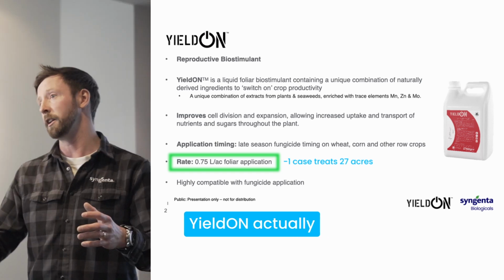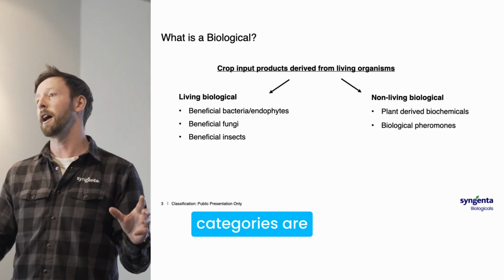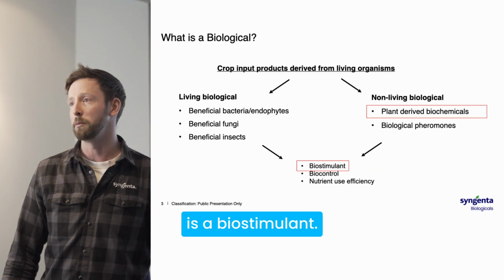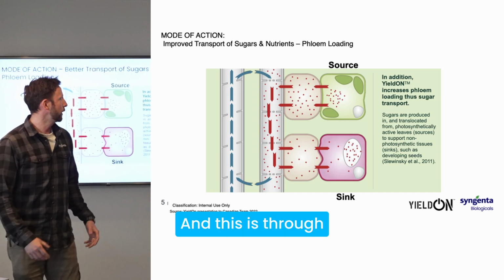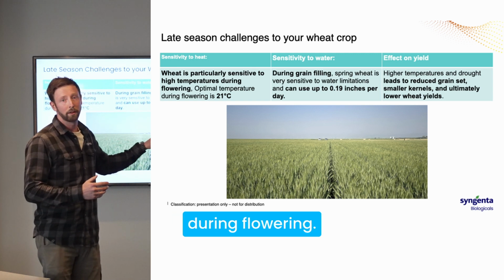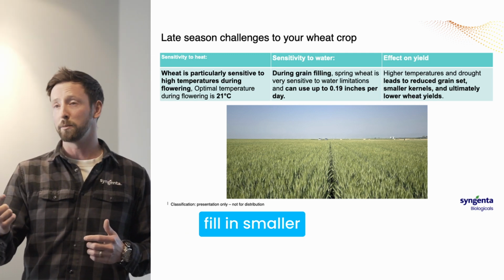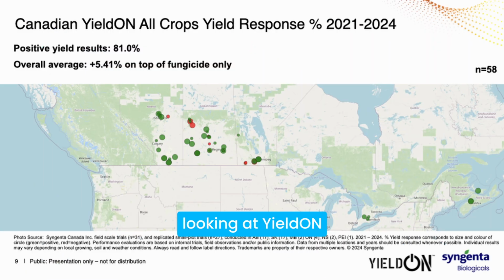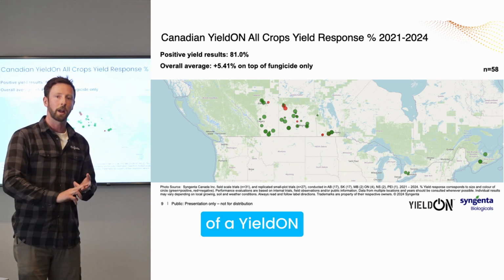Get your YieldOn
A tutorial on the benefits and use pattern for a reproductive bio stimulant called YieldOn